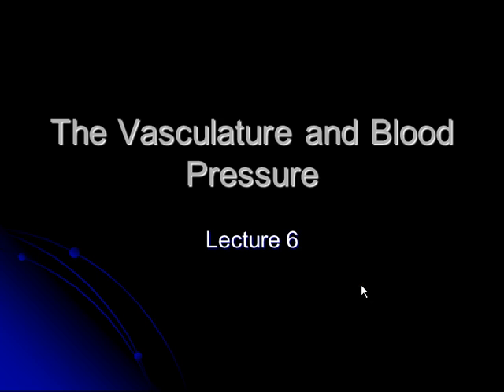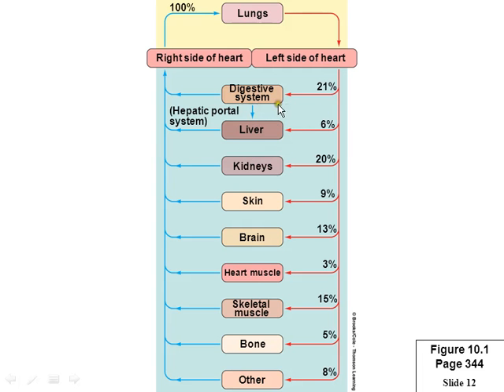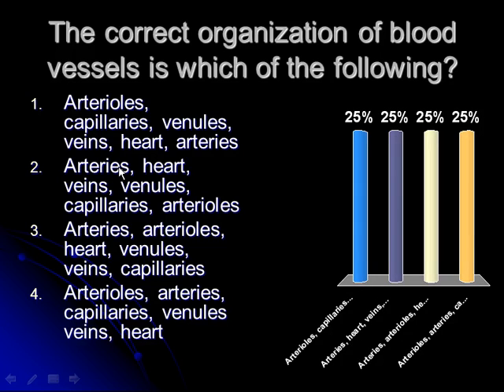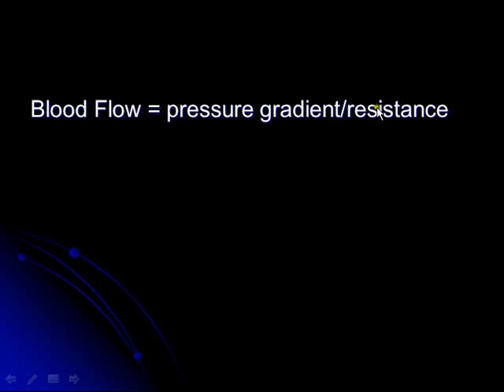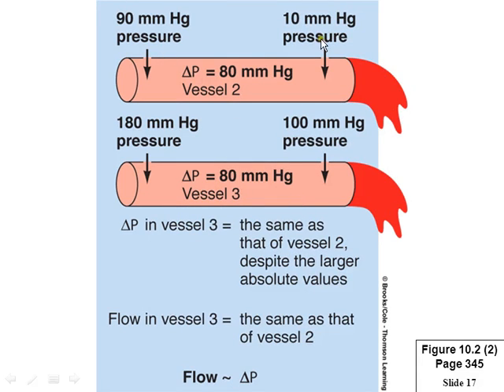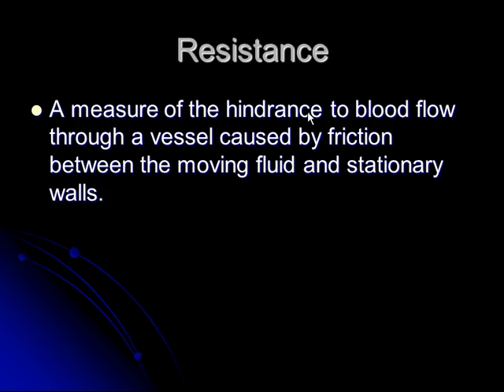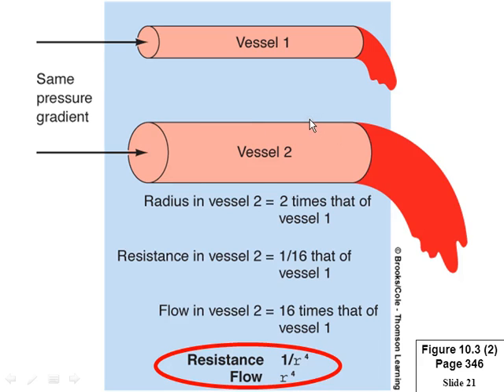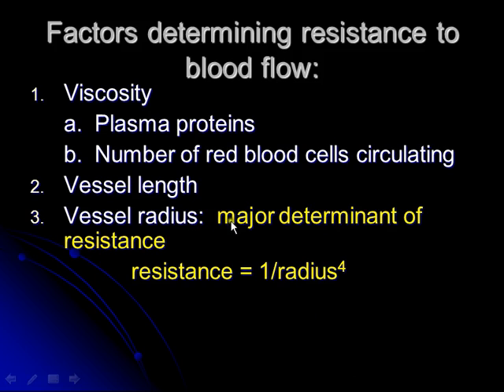Blood vessels pt1